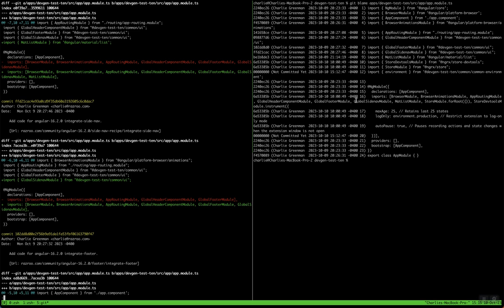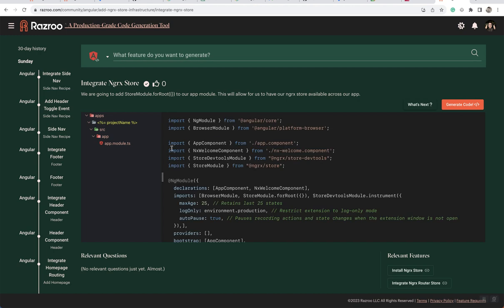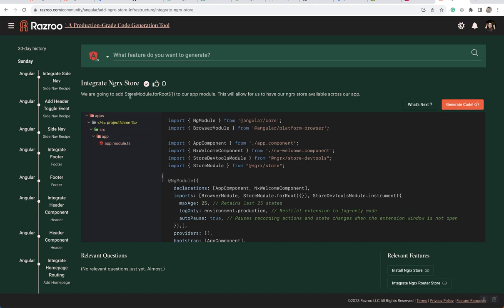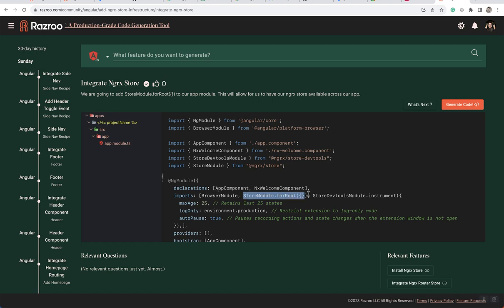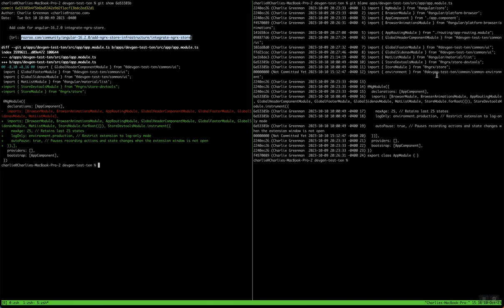Razroo Code Generation - Baked In Documentation Into Git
When you generate code generation, razroo will bake in documentation into Git via Urls.

You can use this to analyze how that code got there, as well to see if any other people have comments on the code you've just generated.

Just one of the many benefits of Razroo's feature-based code generation.